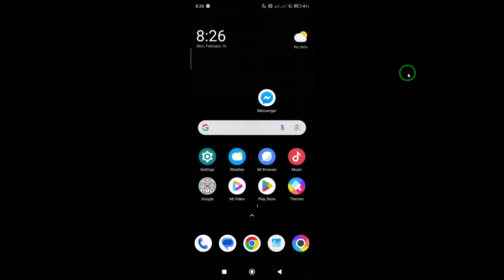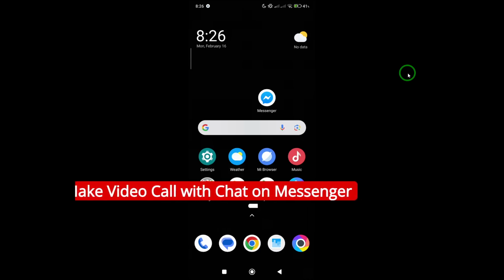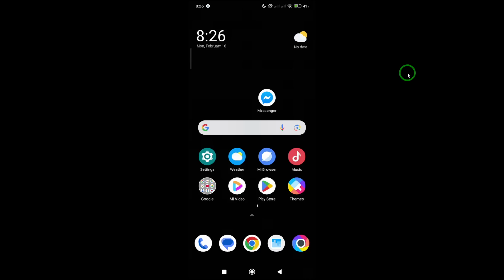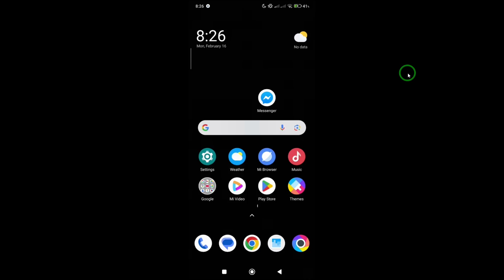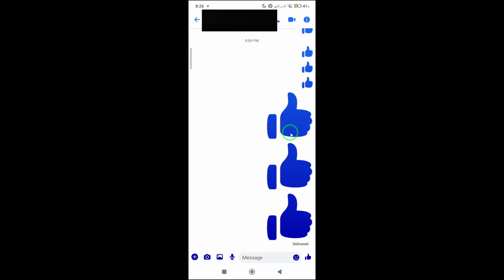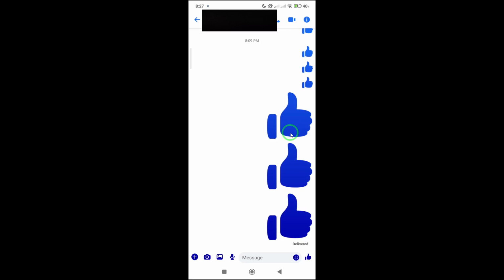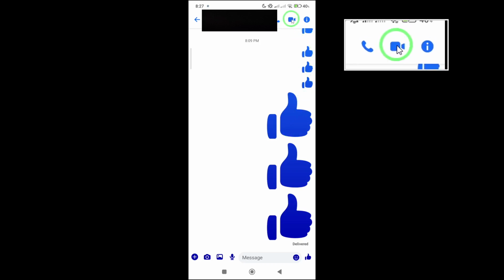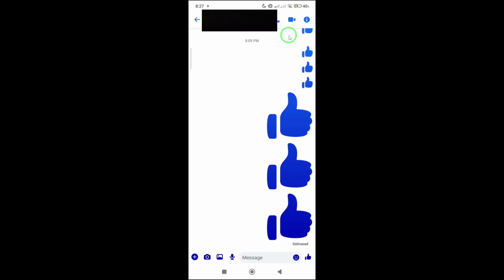How to Make Video Call with Chat on Messenger (Updated)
Learn how to make a video call with chat on Messenger in just a few simple steps. This updated guide shows you the easiest way to connect with friends and family face‑to‑face while chatting in real time.

Follow these steps:

1. Open the Messenger app

2. Tap on the chat you want

3. Tap on the Camera icon at the top

Perfect for catching up, team meetings, or just saying hello!-
Timeline:
00:00 Start
00:12 How to do it
01:05 End